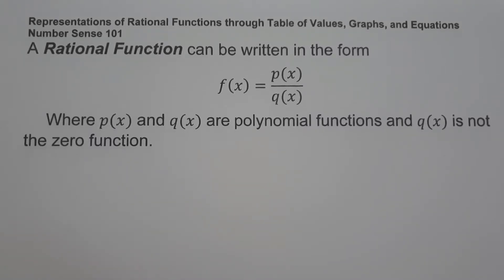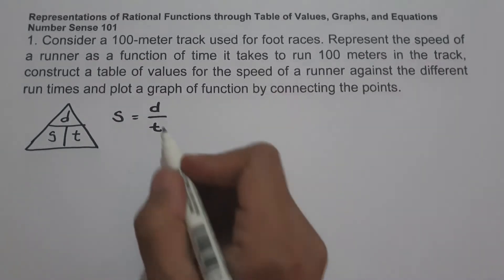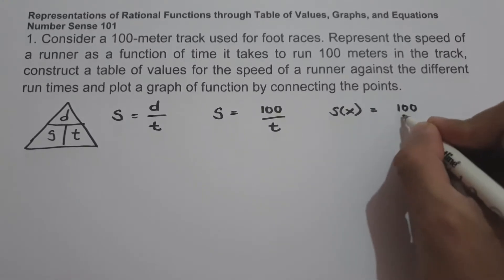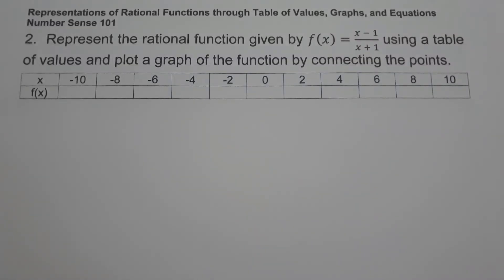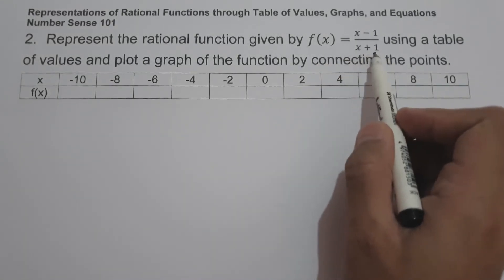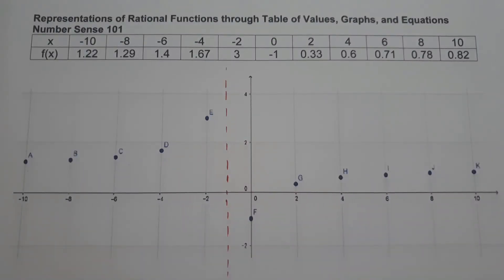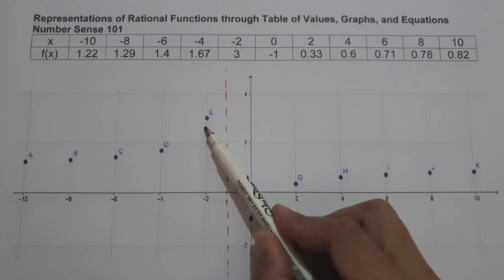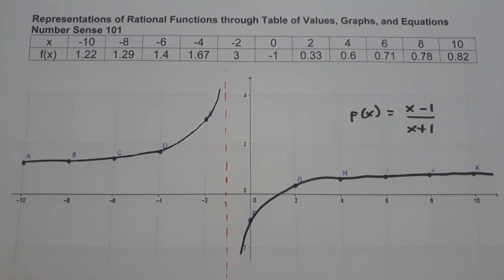Representations of Rational Functions through Table of Values, Graphs and Equations